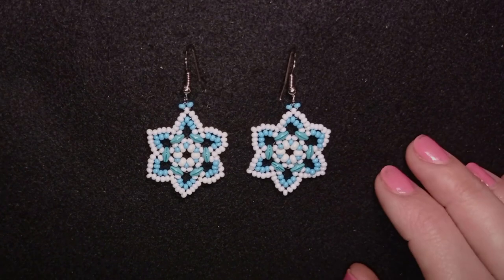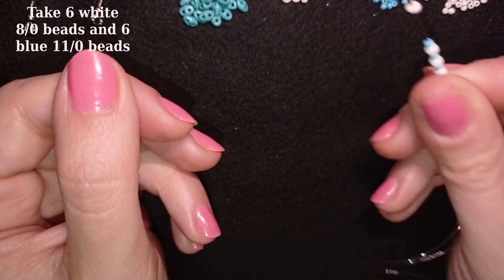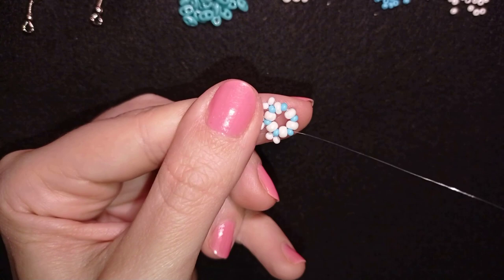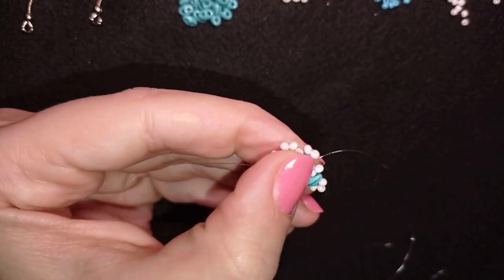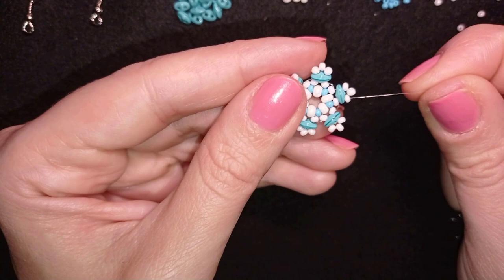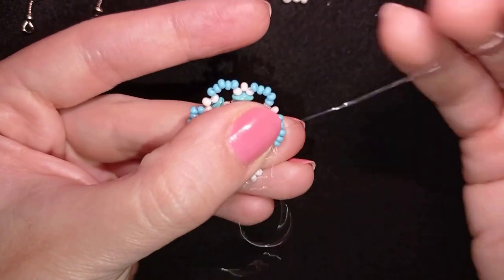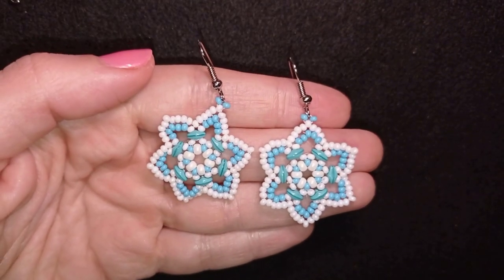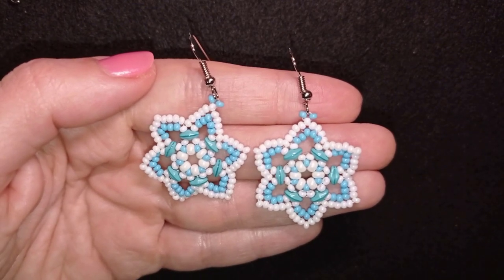Icy Flowers Earrings - Beading Tutorial || DIY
Easy step-by-step instructions for Icy Flowers Earrings. How to make beaded earrings?

List of materials:
1) 11/0  seed beads - blue and white color
2) white 8/0 beads
3) blue superduo or twin beads
4) earing findings
5) thread of your choice -  I use Monofilament 0.006in=0.15mm
6) size 10  beading needle
7) scissors
8) flat nose pliers (not obligatory)

VIDEO CHAPTERS
» Intro 0:00
» List of material 1:18
» Step-by-step instructions 2:00
» Final words 16:03